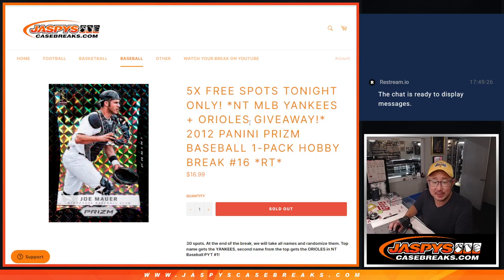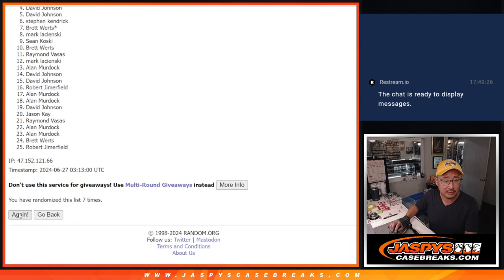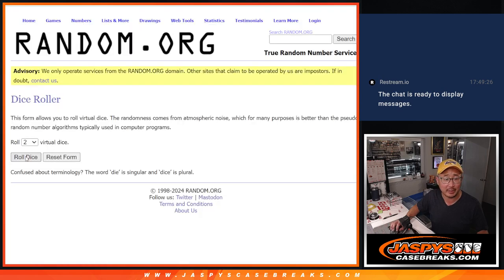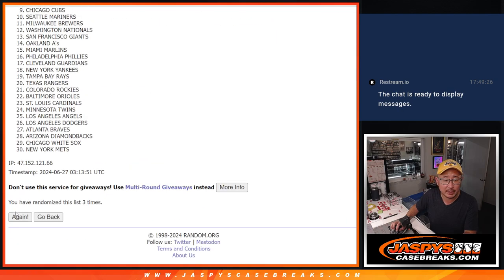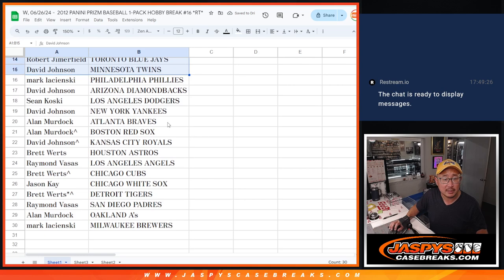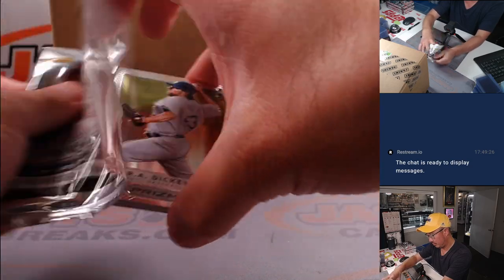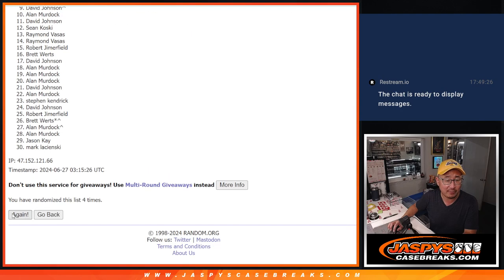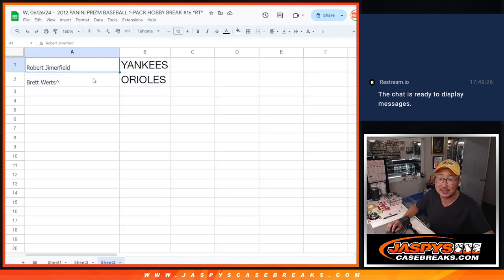W, 06/26/24 - 2012 PANINI PRIZM BASEBALL 1-PACK HOBBY BREAK #16 *RT*